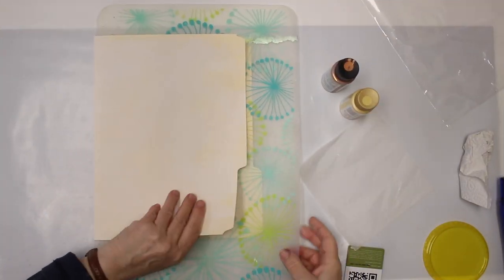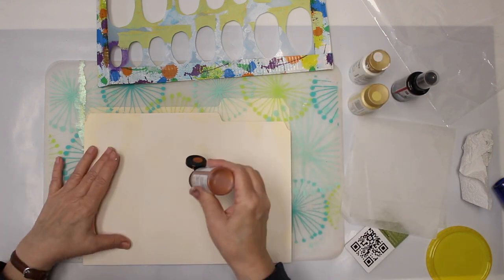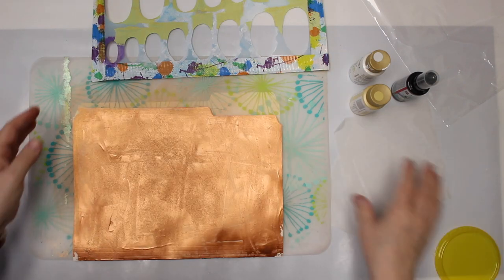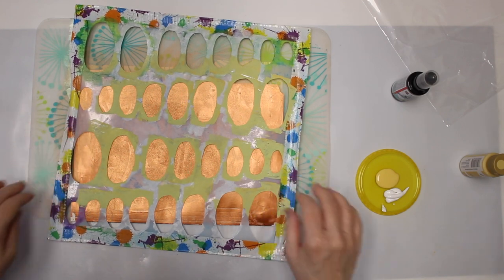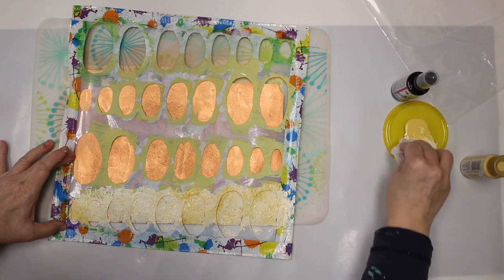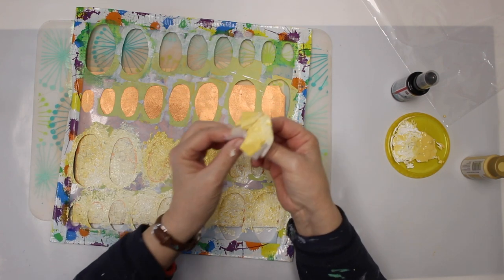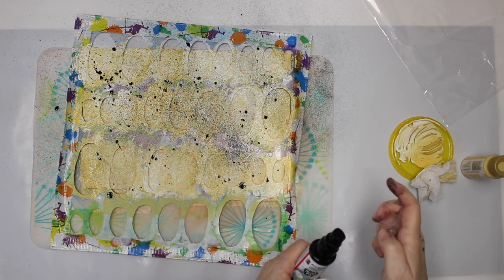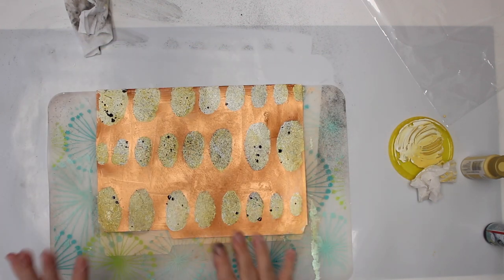WBB 21 Weekly Budgetfriendly Background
Welcome to another Budgetfriendly Background, this time it is a really quick one. You only need some acrylic paint, one acrylic spray and a stencil. Enjoy the video
Willkommen zu einem weiteren budgetfreundlichen Hintergrund, diesem Mal ging es wirklich schnell. Man braucht lediglich etwas Acrylfarbe, einen Acrylfarbenspray und eine Schablone. Viel Vergnügen beim Zuschauen.

Find me on my other Social Medias over at my webside

The video contains product placement just for information.